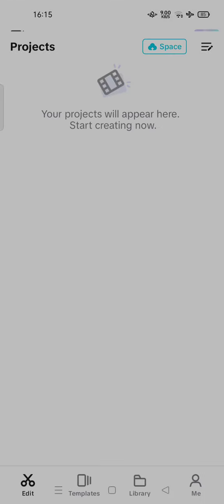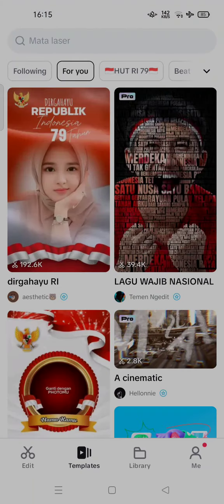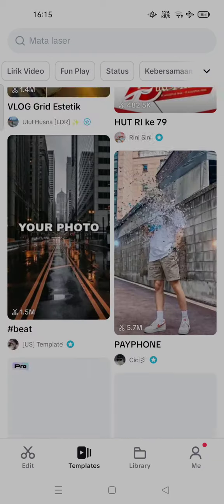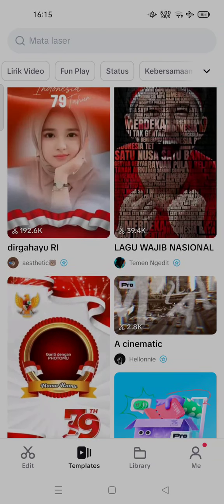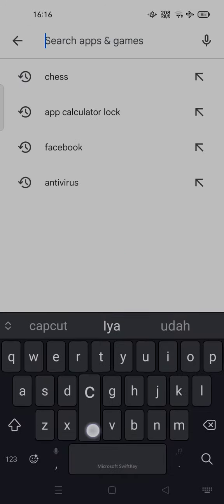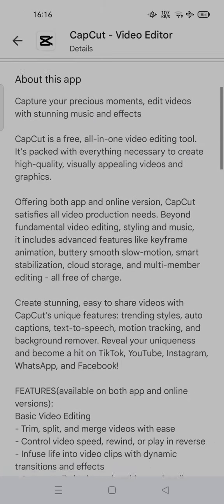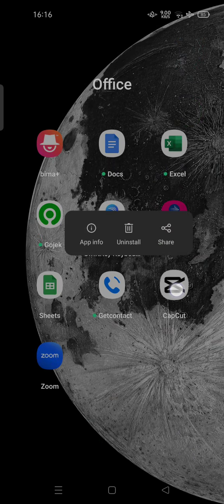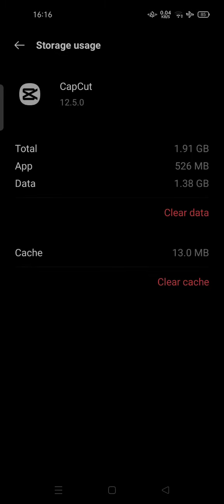💥 MASTERY: How To Fix Capcut Template Not Showing | Quick & Easy | Full Tutorial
How To Fix Capcut Template Not Showing | Quick & Easy | Full Tutorial.